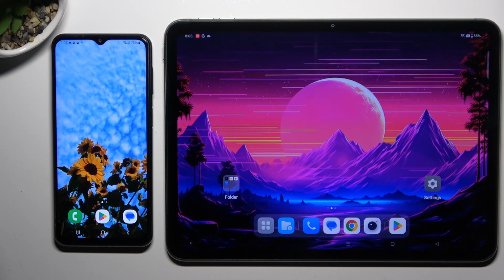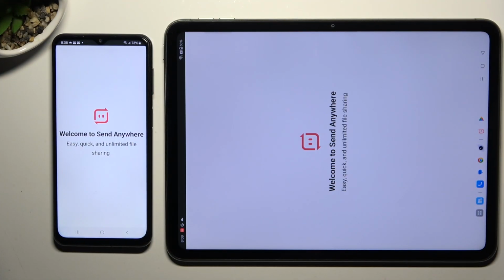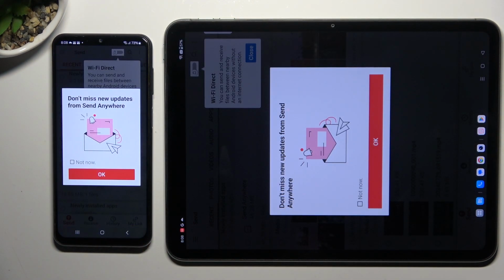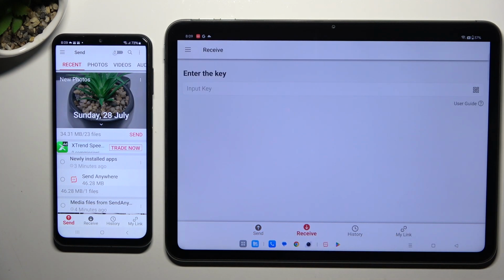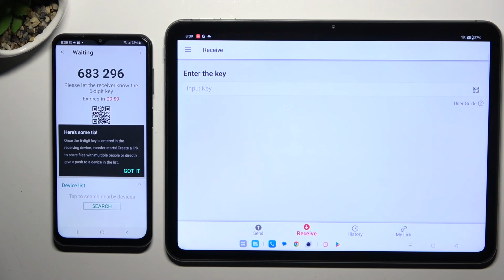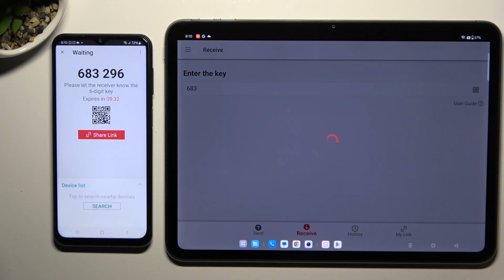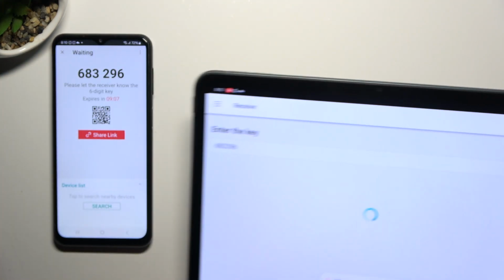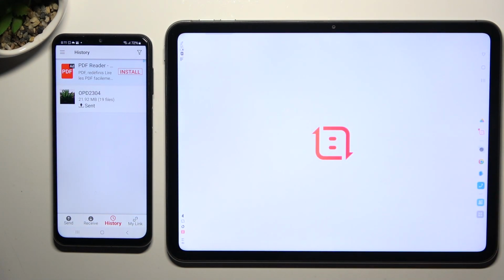How to Transfer Files from a Samsung Device to OnePlus Pad Go using Send Anywhere - Move Files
In this video, we’ll show you how to transfer files from your OnePlus Pad Go to an Android device using the Send Anywhere app. Whether you’re sharing photos, videos, or other files, this tutorial will guide you through a quick and easy transfer process.

How to Transfer Files from OnePlus Pad Go to Android using Send Anywhere? How to Share Files from OnePlus Pad Go to Android? How to Use Send Anywhere to Transfer Files on OnePlus Pad Go?